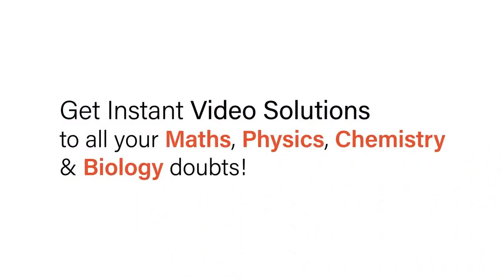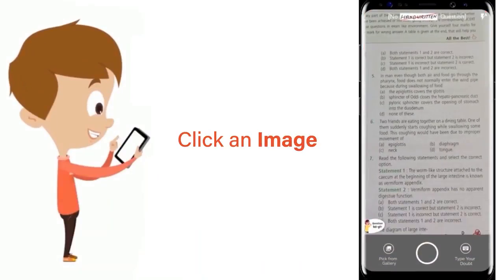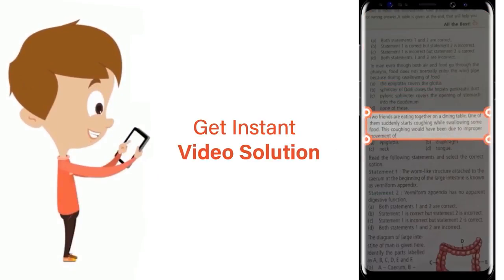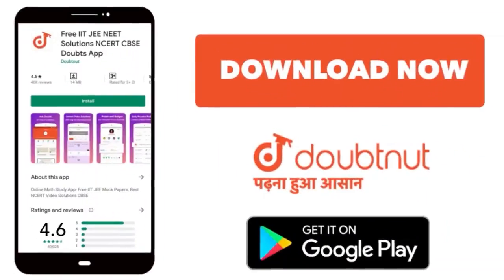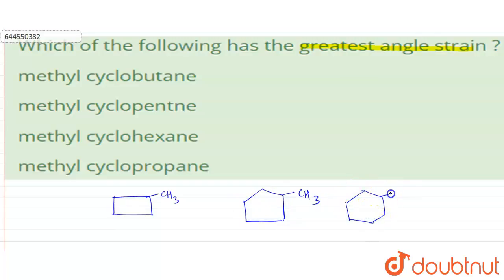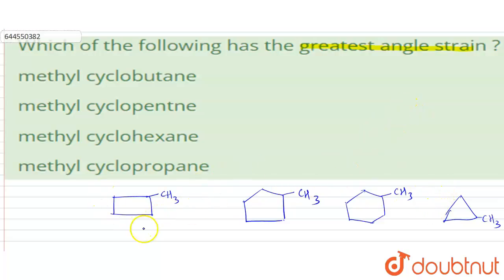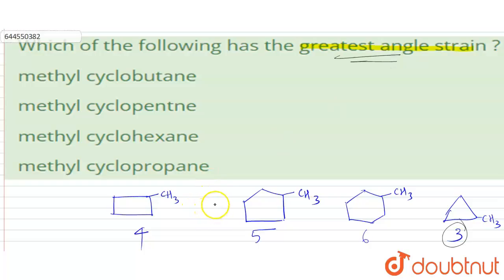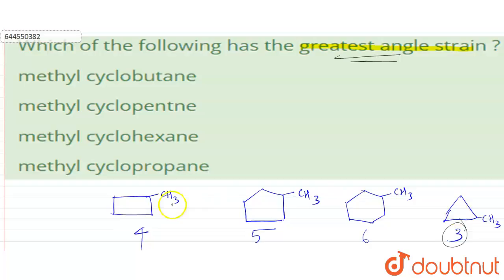Which of the following has the greatest angle strain ? | 12 | STEREOISOMERISM | CHEMISTRY | RESO...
Which of the following has the greatest angle strain ?
Class: 12
Subject: CHEMISTRY
Chapter: STEREOISOMERISM
Board:IIT JEE

👉 Have Any Query? Ask Us.